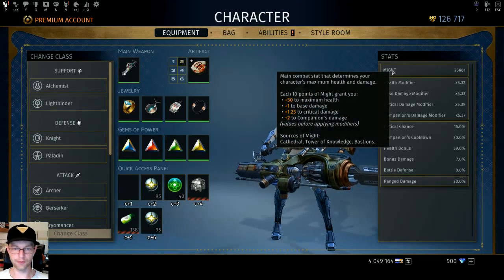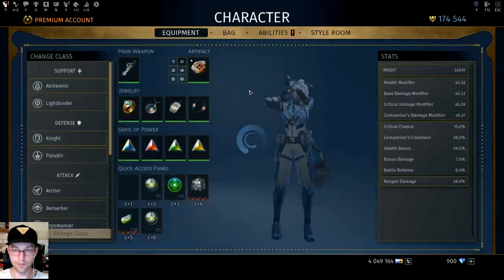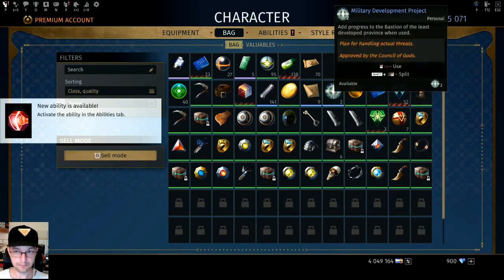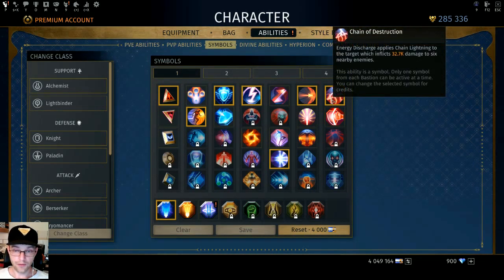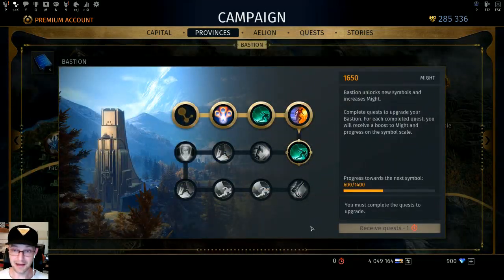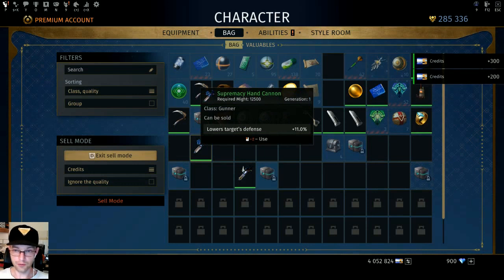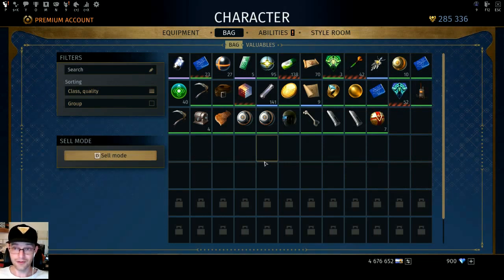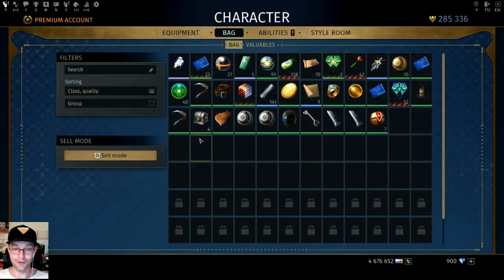Skyforge - Catchup system - Directives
In this video I am talking a little about the new catch-up system that has been introduced in Skyforge. The new update basically allow new players to catch up with the endgame by completing directives - daily quests for solo and group instances.

By completing these daily missions, players gain Bastion and Tower of Knowledge power that push them towards new item generations and as such better item multipliers.